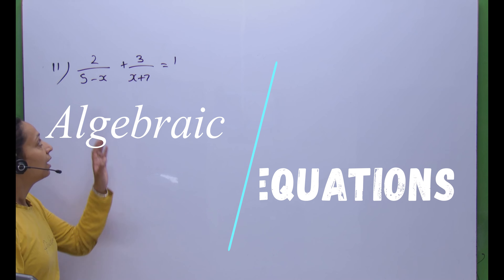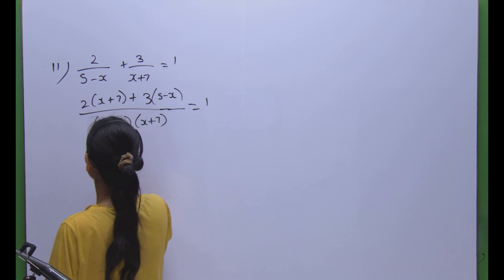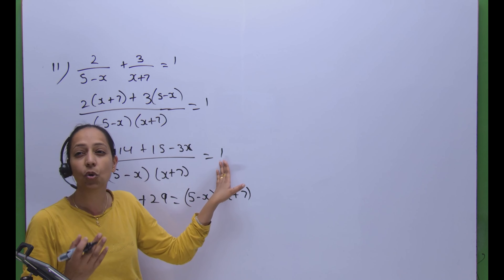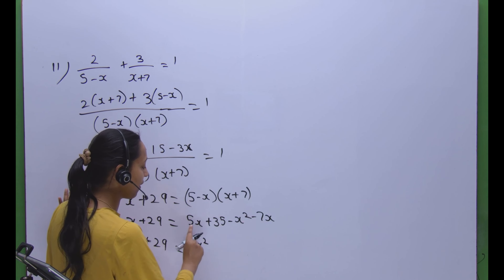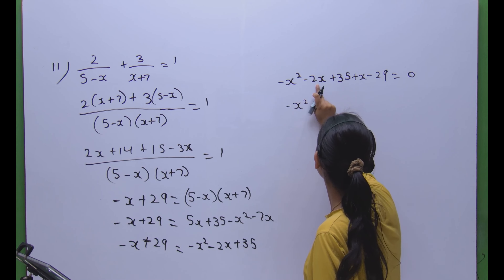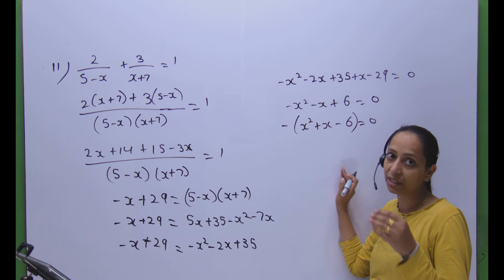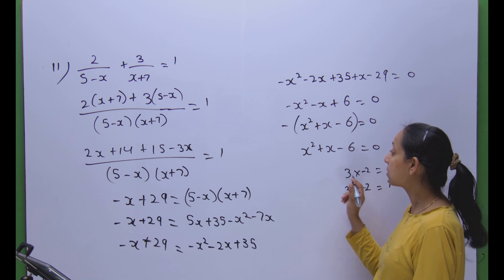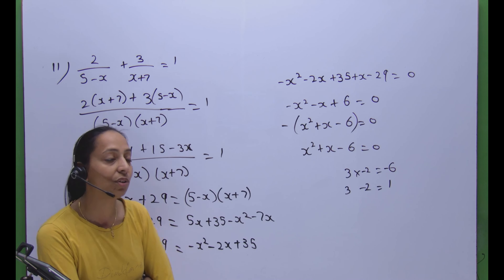Mastering Algebraic Equations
Welcome to "Mastering Algebraic Equations," your ultimate guide to conquering the world of algebraic equations. Whether you're a student striving for academic excellence or an enthusiast eager to deepen your mathematical understanding, this video is tailored just for you.

You'll learn invaluable problem-solving techniques, step-by-step approaches, and useful strategies to tackle any algebraic equation with confidence. Through clear explanations, real-life examples, and practical demonstrations, complex mathematical concepts will become accessible and understandable.

Join us on this journey as we delve into the world of algebraic equations, empowering you to solve equations effortlessly and unlock the door to mathematical mastery. Get ready to revolutionize your understanding of algebra and unleash your problem-solving potential. Let's embark on this exciting adventure together!

Together, let's transform algebraic equations from daunting challenges into rewarding triumphs!